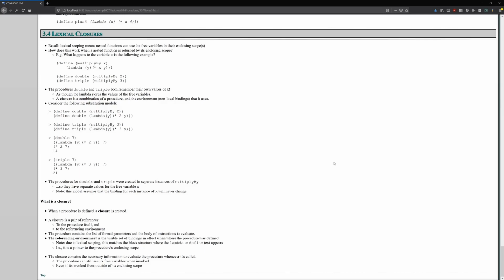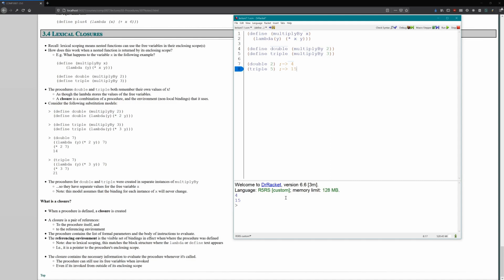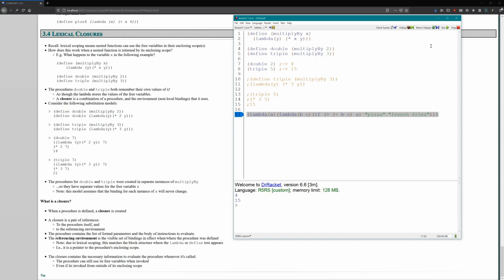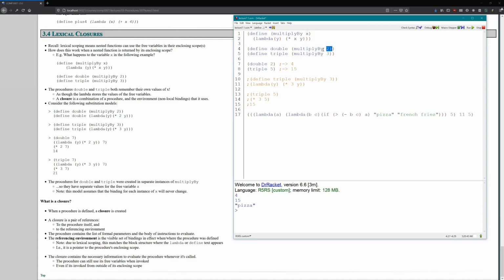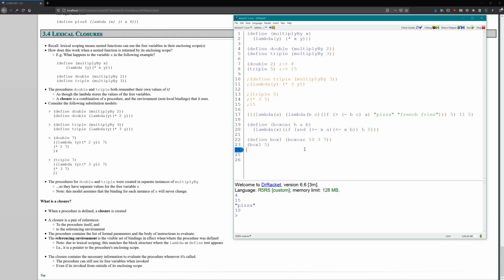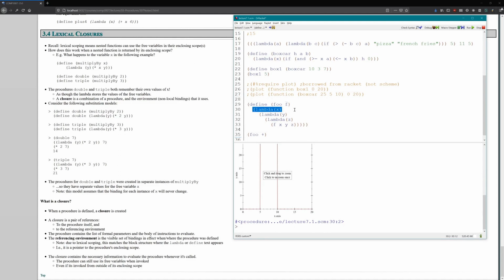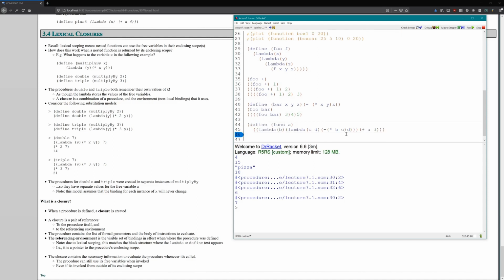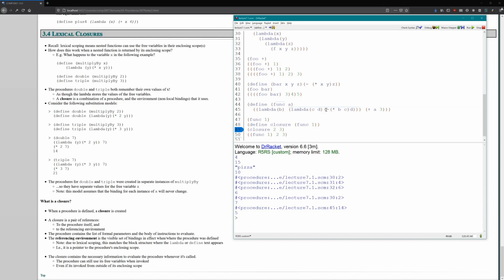3.8 - Lexical Closures